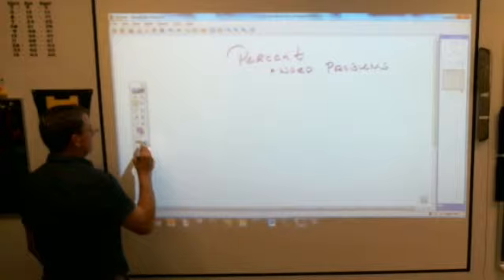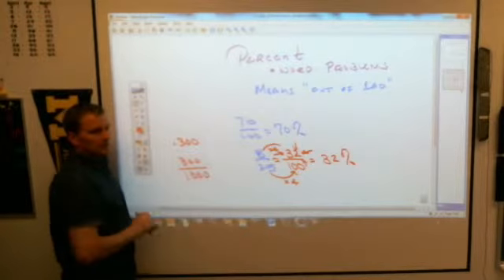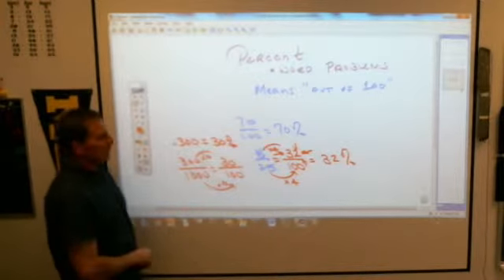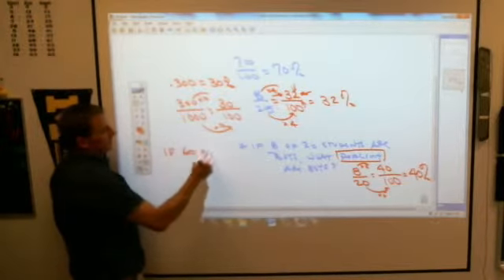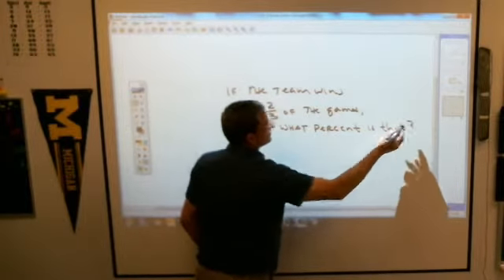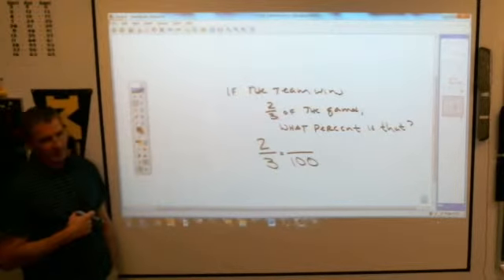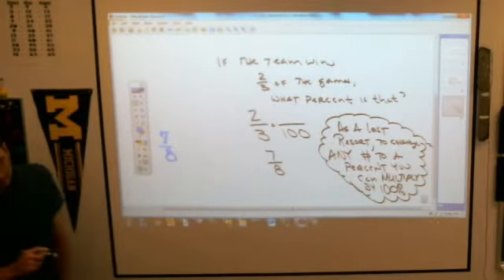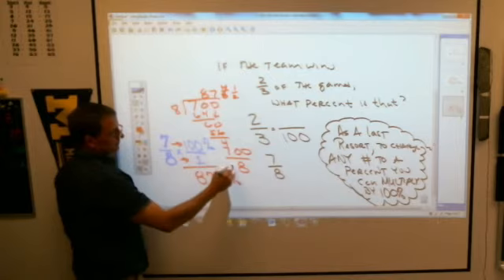5th Lesson 107 percents